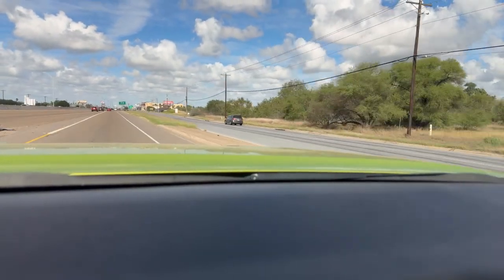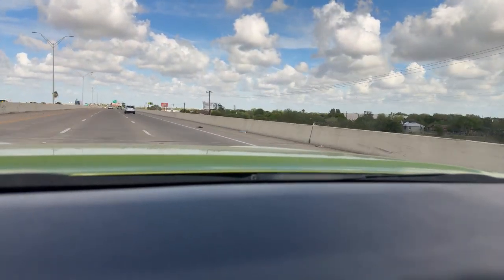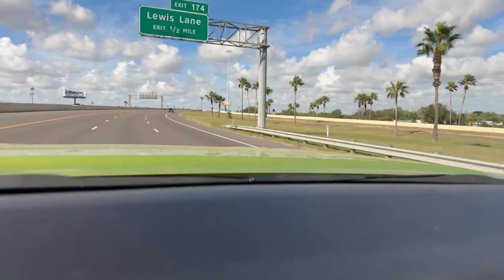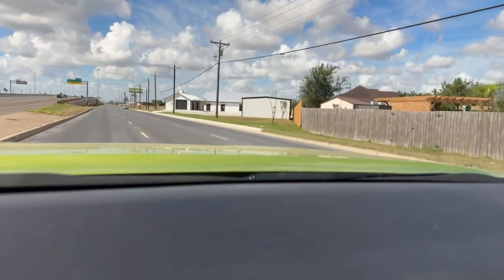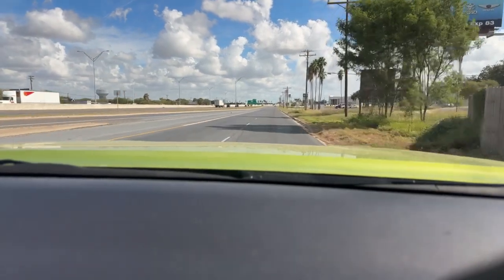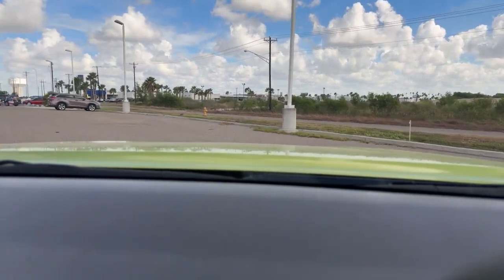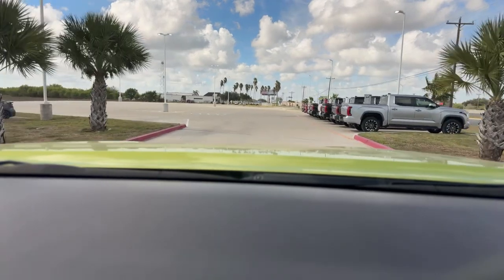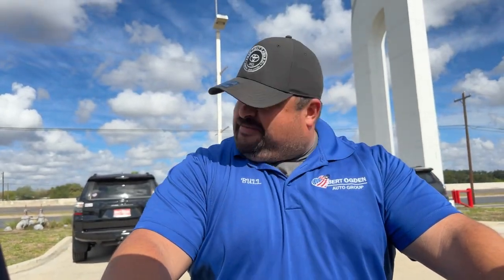Live Drive to the Toyota Dealership in Search of Tacoma’s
Live drive to and thru the Toyota dealership to see what Tacoma’s are in stock.  Also some information on the 2024 Tacoma and 2023 availability!
If you're in south Texas, check out Bert Ogden Toyota and ask for "Bull".  Tell 'em RobMotive sent ya👍

Destroy Throttle Lag With Pedal Commander SAVE $30 WITH Code ROBMOTIVE1. Your Truck Deserves This!

🔧🔧🔧🔧FEATURED TOYOTA TACOMA MODS AND STUFF🔧🔧🔧🔧
                               (COMMISSIONS EARNED)

Gas Cap Holder AD: ISSYAUTO Gas Cap Holder Compatible with 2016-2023 Tacoma 3rd Gen Fuel Cap Holder, Black

License & Registration Holder AD: Car Registration and Insurance Holder, Premium Leather Registration and Insurance Card Holder,vehicle Glove Box Car Organizer,with Magnetic Shut for Cards, Essential Document, Driver License (Black)

Leather Console Lid Cover AD: JDMCAR Center Console Cushion Compatible with Toyota Tacoma Accessories 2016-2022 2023, Customized PU Leather Cover Center Console Lid Protector

Red Accent Shift Knob AD: Qnbes Automatic Shift Knob Replace PTR57-35170 Fit for Toyota Tacoma TRD PRO 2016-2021, Automatic Car Gear Shifter Lever Adapter - Black

Console Knob Covers AD: JKCOVER Interior Decorated Button Knob Covers Compatible with Toyota Tacoma 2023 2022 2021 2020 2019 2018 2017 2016, 4WD Temp Air Conditioner AC Switch Audio CD Aluminum Alloy Knob Ring (Red,4pcs)